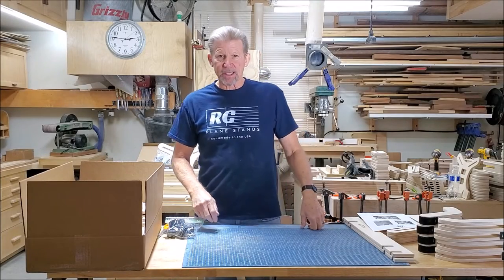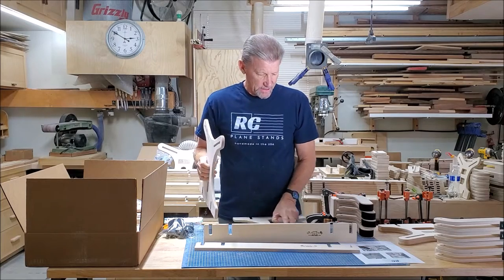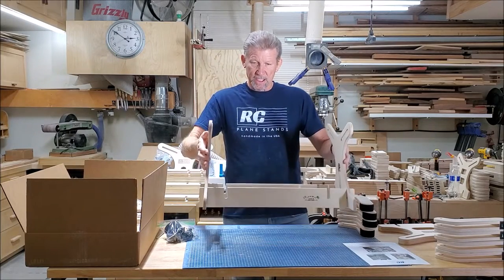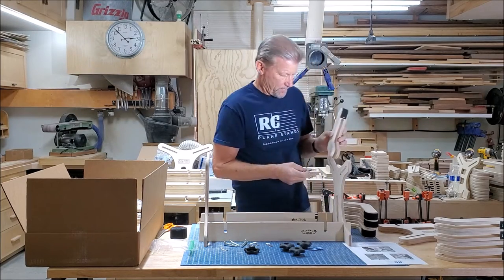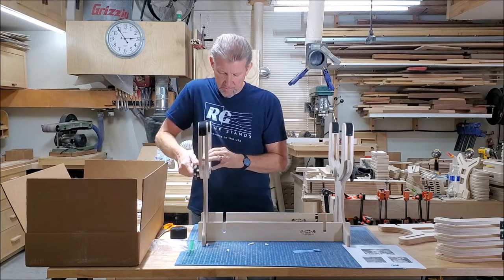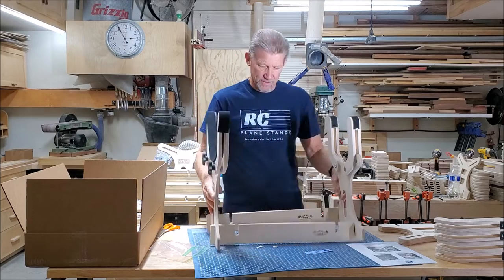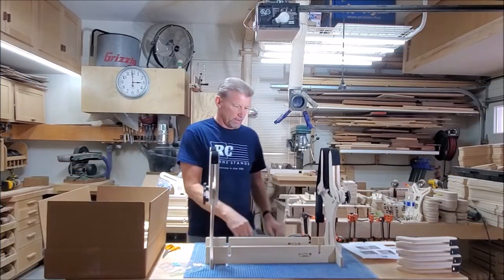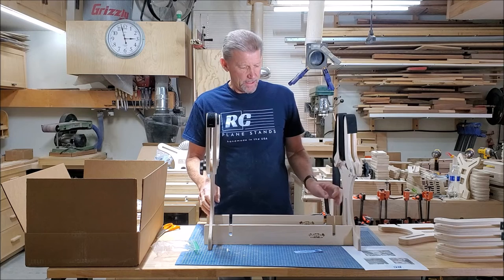RC Plane Stands Benchtop Assembly, version rc airplanes & jets | rc flying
Glen showing you how to put together his Classic Benchtop stand from RC Plane Stands.

Handmade RC planes Bench-Top Model stand without Tray. Top-quality, made with Baltic Birch plywood and quality hardware parts. Works well for medium (30 cc) to large (120 cc) RC planes. Fully adjustable arms and slings, the top of the arms have Velcro with a Velcro one wrap strap so you can adjust them as you move the arms in and out for a snug fit to your fuselage. The sides are adjustable for different widths. All edges are rounded over and sanded. You can leave it with natural wood, add your own finish, or purchase the optional Watco Oil Finish at checkout. Please allow 2 extra days for processing if I'm doing the finish.

To give you some perspective, the blue Edge airplane on the stand is a 64cc engine with a 96" wingspan.

You can choose the size rails you need and also buy additional rails separately, buy as many sizes as you need. Longer then 36" rails must ship separately so the cost gets very high fast so I priced them accordingly.
Specs

Stand measurements
Length 24", 30", 36", 46" Width 15" Height 18"

Rails available in five sizes. 24", 30", 36", 46" (and 60" with special order)
Arms adjust for a 4" to 15" wide fuselage.
Adjustable sides 18", 21" and 24" apart. up to 36" wide with optional rails.
The length of the fuselage can be from 20" up to 72"
Holds up to 60lb aircraft.
Removable bottom rails for easy transport.